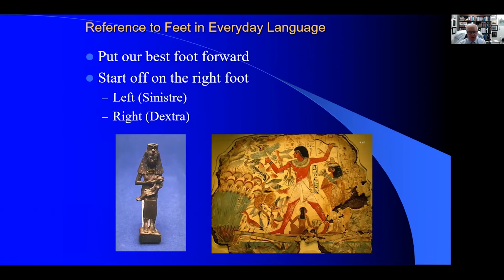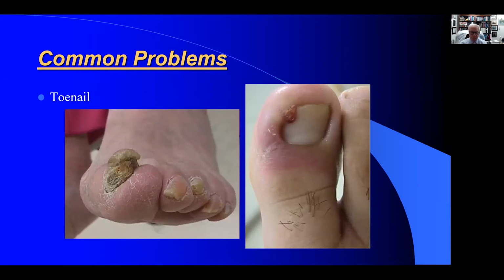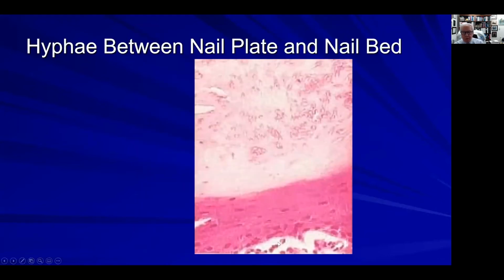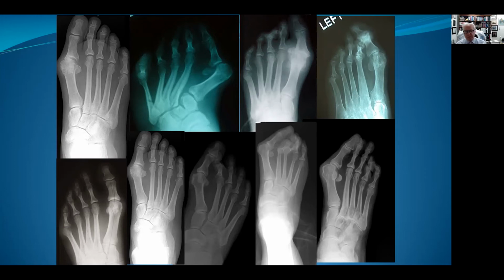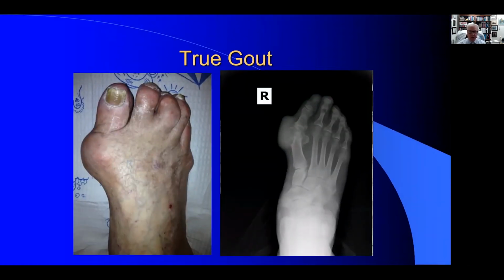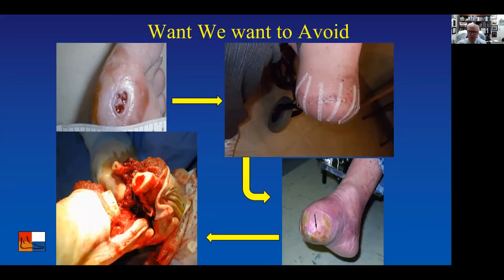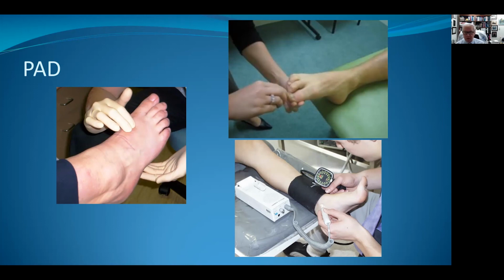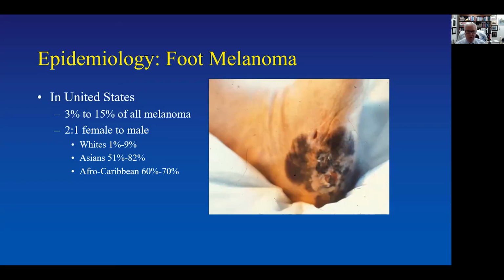"Podiatric Concerns in Elderly"